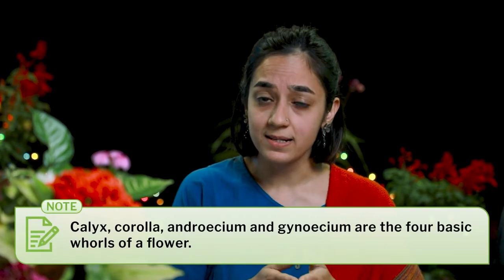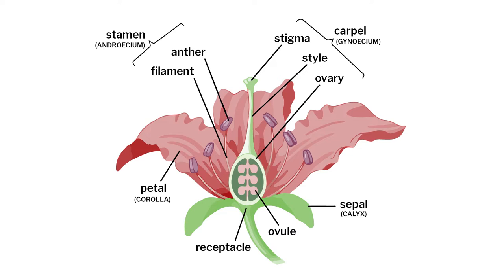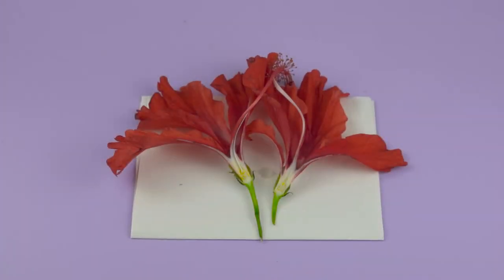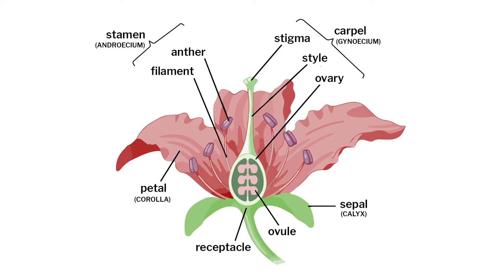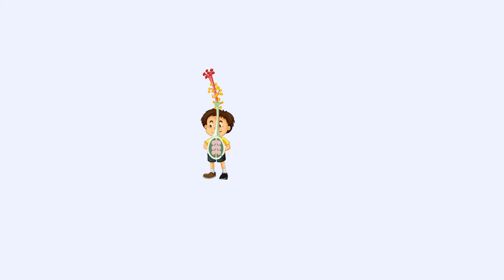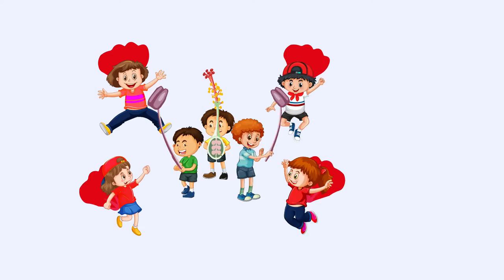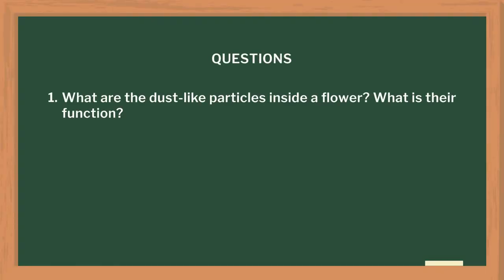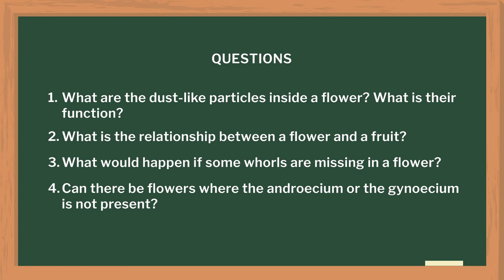Whorls of a flower | English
Teachers will learn how to teach the topic "whorls of flowers" by watching this video. Students will learn the basic parts of a flower and identify all the whorls of a Hibiscus flower. They will dissect a Hibiscus flower from its outer whorl to its inner whorl. They will also trace the parts of a Hibiscus flower precisely, and draw and label a diagram of a cross-section of a flower with all the whorls and differentiate between the whorls.